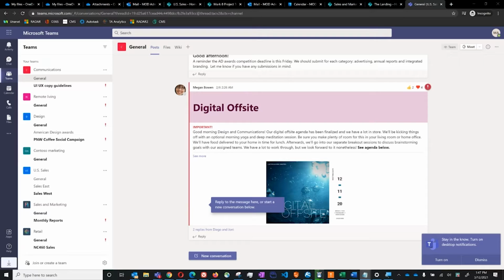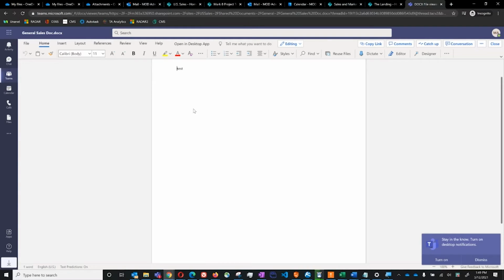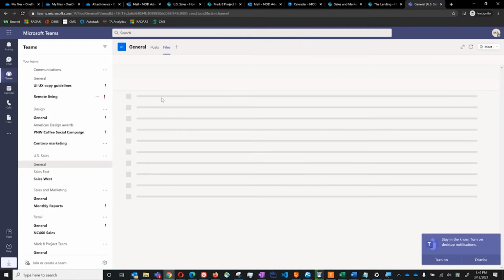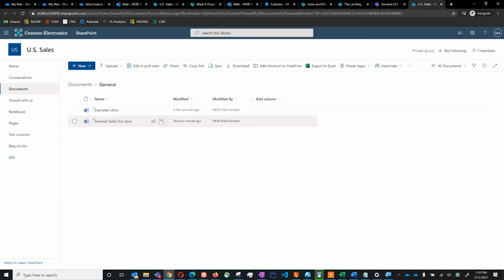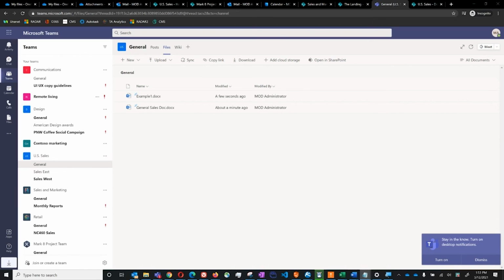When To Use What in Office 365- Microsoft Teams and SharePoint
Microsoft Teams has been a big hit with organizations looking for a way to pull employees out of their inboxs and give them robust tools for chatting and having audio/video conferences. What users may not realize is that you can store and access files directly from Microsoft Teams with a SharePoint library behind the scenes.